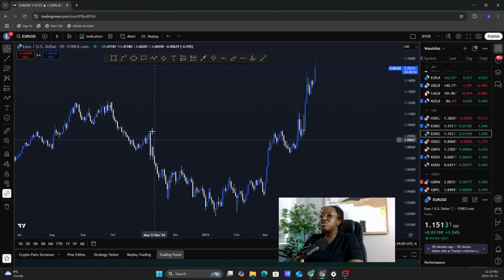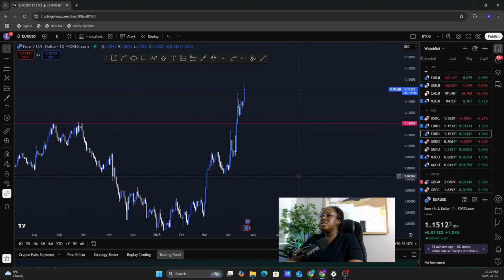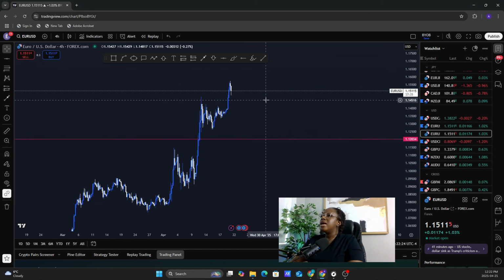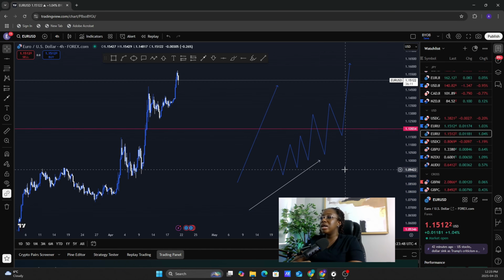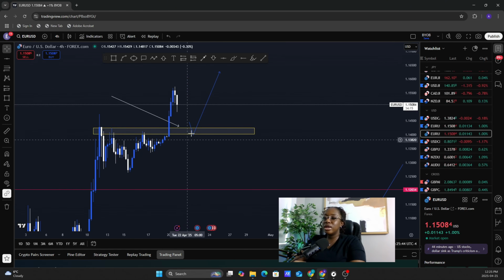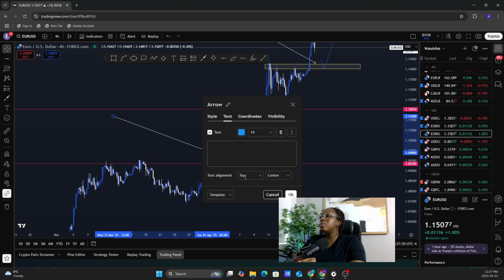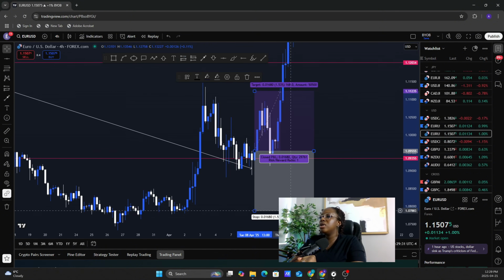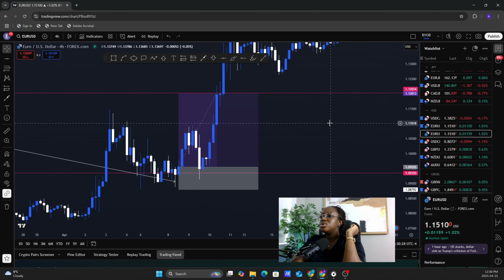The Best Forex Trading Strategy for Beginners | Simple & Effective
Are you new to forex trading and looking for a strategy that actually works?
In this video, I break down a simple yet powerful trading strategy designed specifically for beginners!

 What You’ll Learn:
✅ How to trade using market structure
✅ Time frame correlation

This strategy is easy to follow, effective, and focuses on long-term success—not just quick wins! If you want to become a confident and consistent trader, this is the perfect place to start.

💬 Let’s connect!

t.me/ xZ3IgvLz7elhNDVh